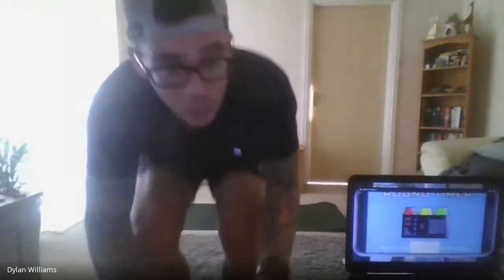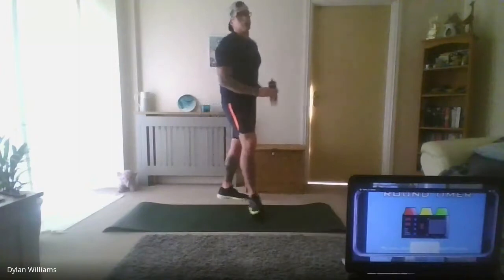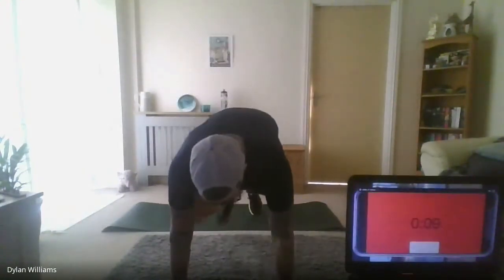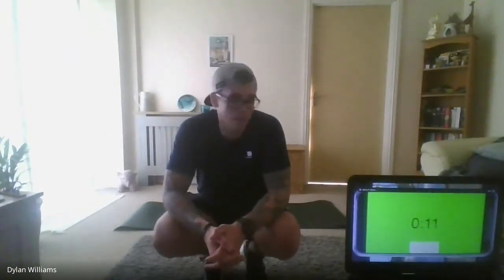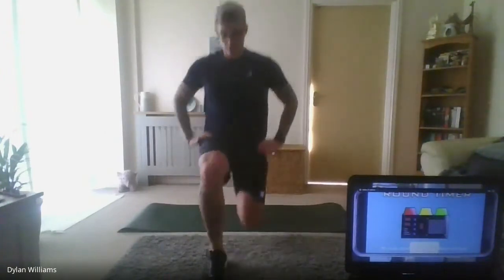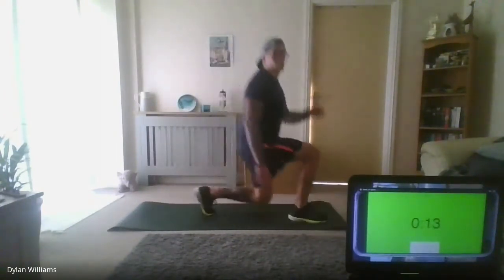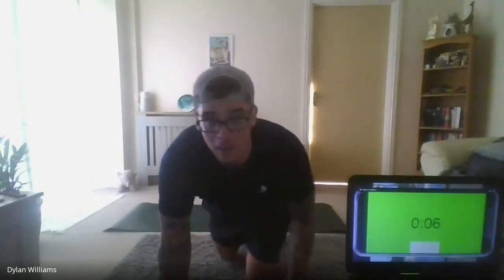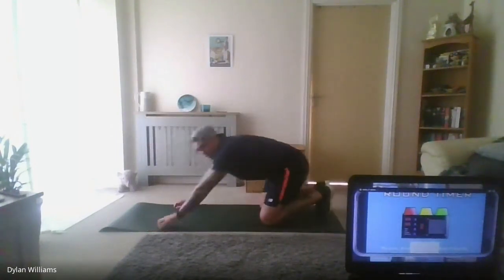Wednesday's Live Workout Recording 3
A recording of Wednesday Live Workout.